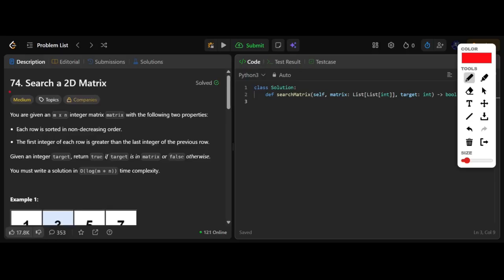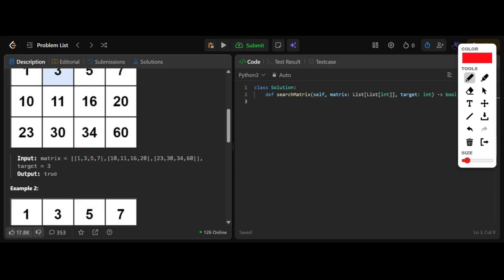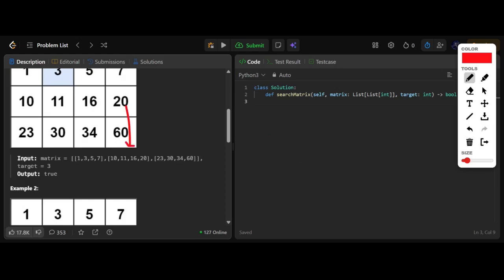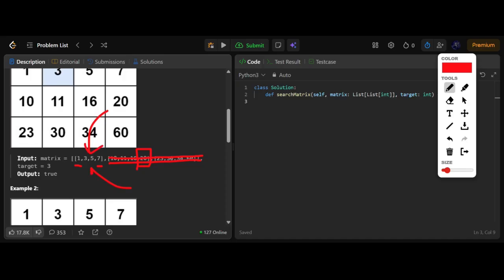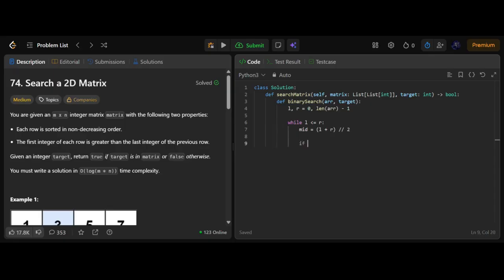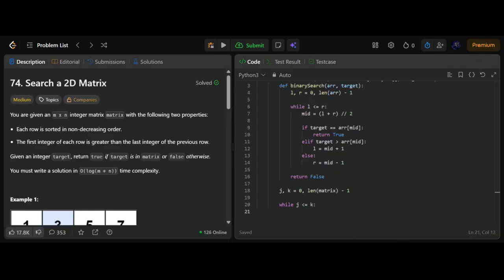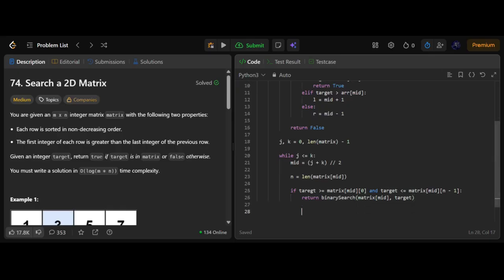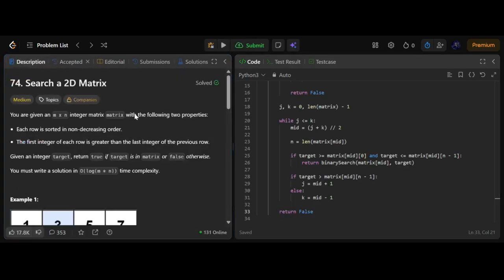Search a 2D Matrix - Leetcode 74 - Python